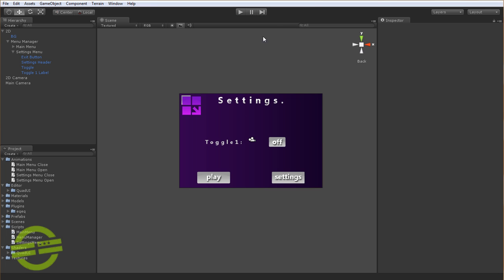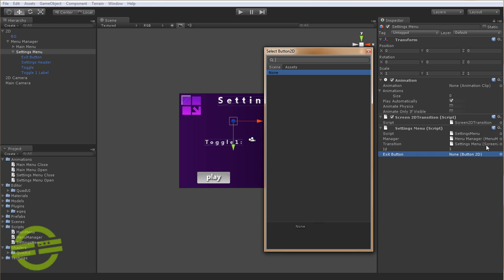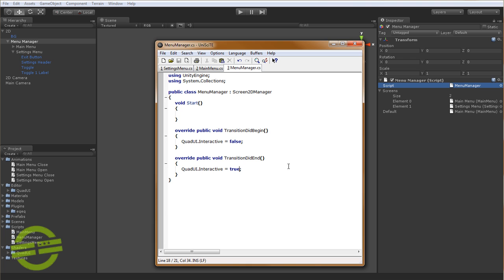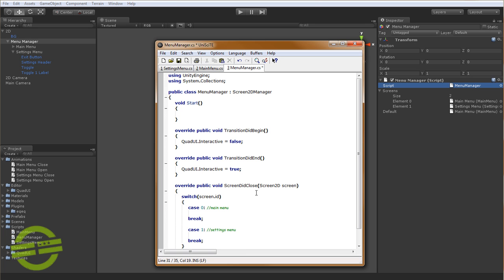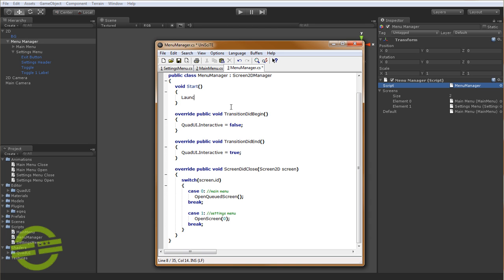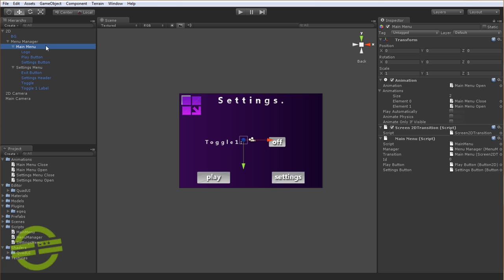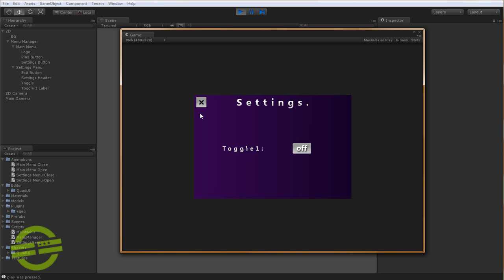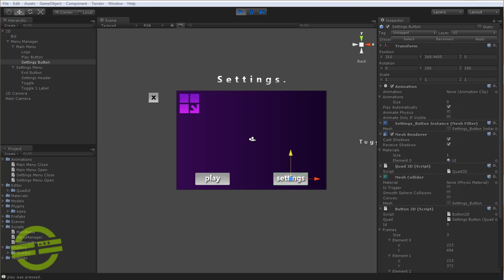Quad UI Screen Transitions pt 2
In this tutorial I pick up from where I left off in the last section and show how Quad UI screen transitions work. We'll connect 2 menus to the manager and trigger transitions between them.